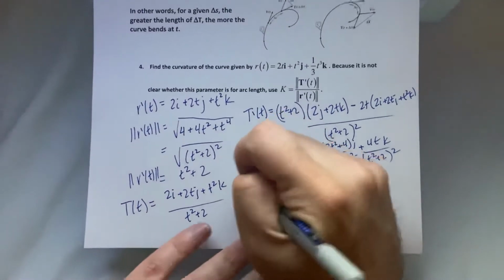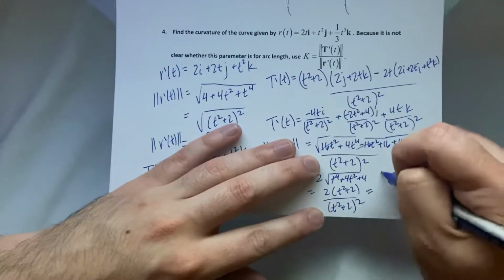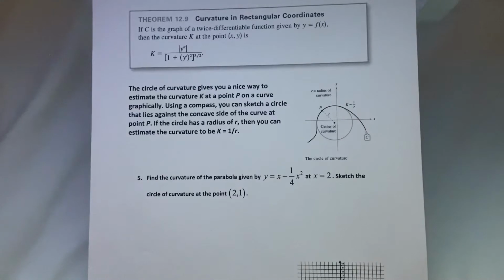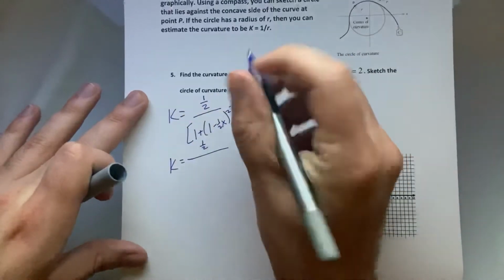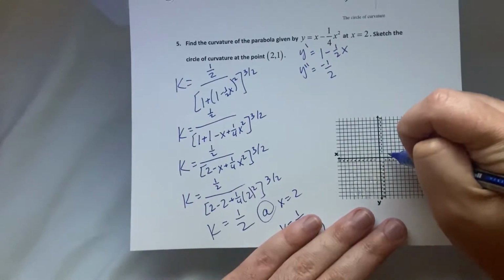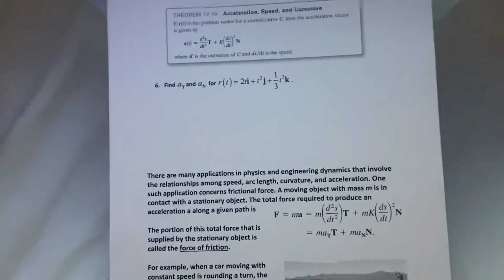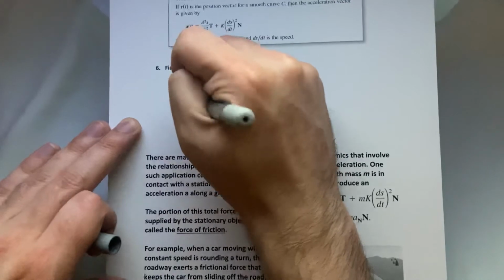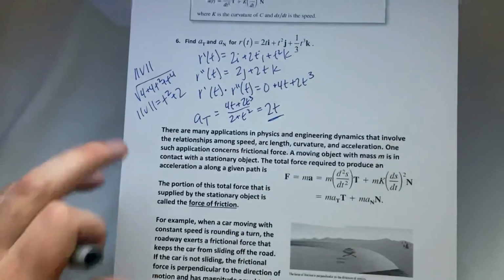MATH 2415 12.5 Notes Part 3